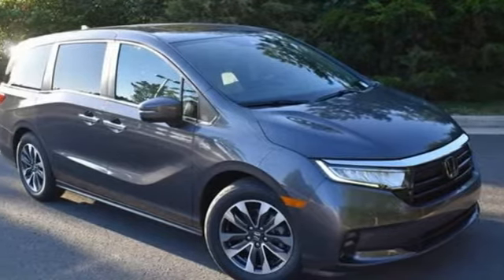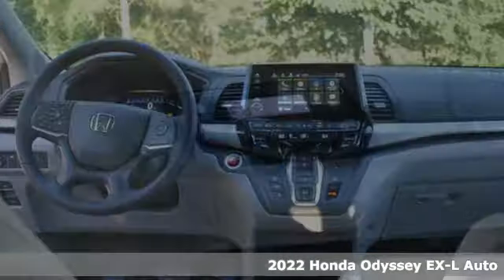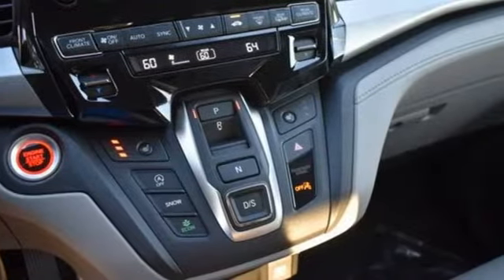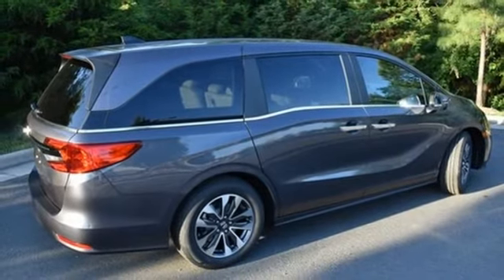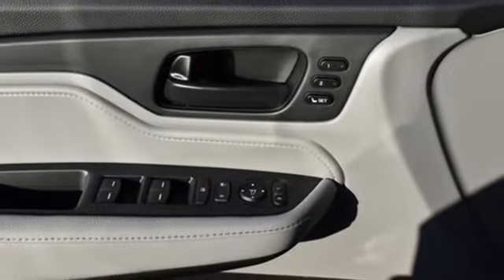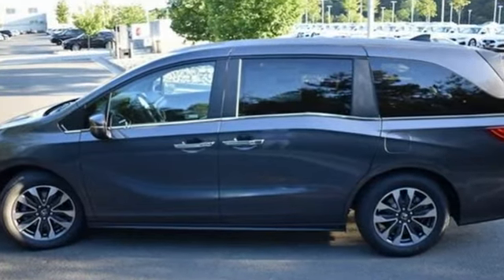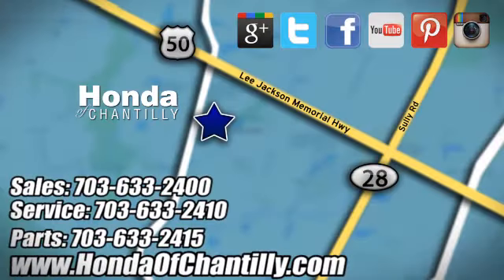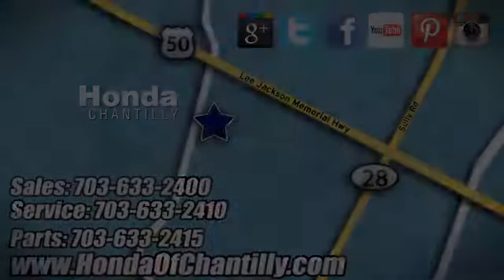New 2022 Honda Odyssey Manassas Chantilly, DC HCNB028106 - SOLD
Year: 2022
Make: Honda
Model: Odyssey
Trim: EX-L
Engine: 3.5L V6 SOHC i-VTEC 24V
Transmission: 10-Speed Automatic
Color: Gray
Interior: Gray
Stock #: HCNB028106
VIN: 5FNRL6H76NB028106
Modern Steel Metallic 2022 Honda Odyssey EX-L 10-Speed Automatic 3.5L V6 SOHC i-VTEC 24Vbrbrbr19/28 City/Highway MPG We make every effort to provide accurate information but please verify options and price with management before purchasing. All vehicles are subject to prior sale. All financing is subject to approved credit. Dealer installed options are additional. Stock photo colors, options and trim levels may vary. Not responsible for typographical errors. Published price subject to change without notice to correct errors and omissions or in the event of inventory fluctuations. Vehicles may be in transit to dealer. Vehicle photos may not match exact vehicle. Please call to confirm availability status. All prices exclude taxes, title, license, and a $899 documentation fee. Model tested with standard side airbags (SAB). Government 5-Star Safety Ratings are part of the National Highway Traffic Safety Administration (NHTSA). New Car Assessment Program **Based on model year EPA mileage ratings. Use for comparison purposes only. Your mileage will vary depending on driving conditions, how you drive and maintain your vehicle, battery pack age/condition, and other factors.

Address:
4175 Stonecroft Boulevard